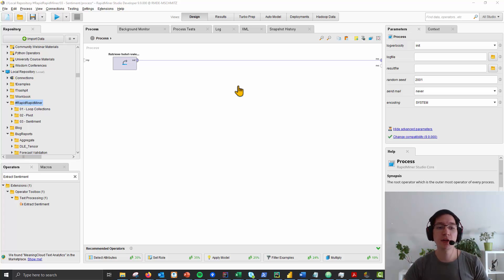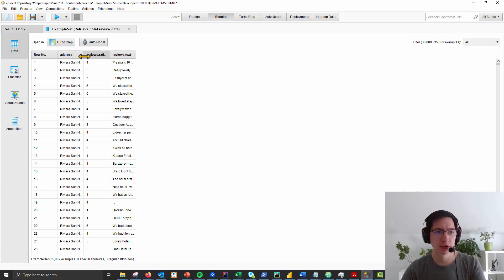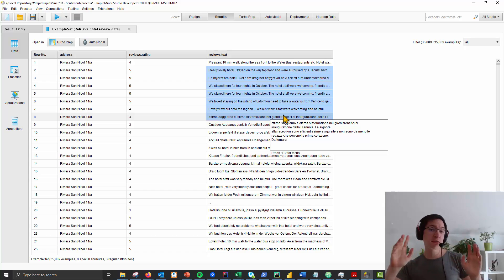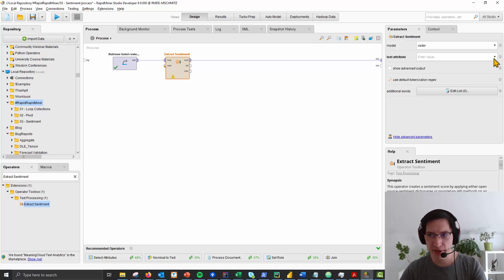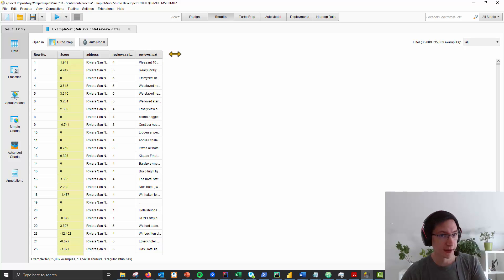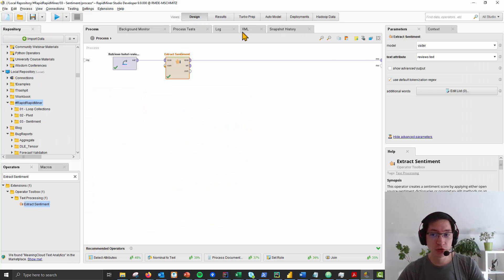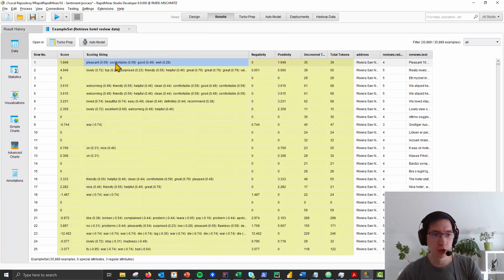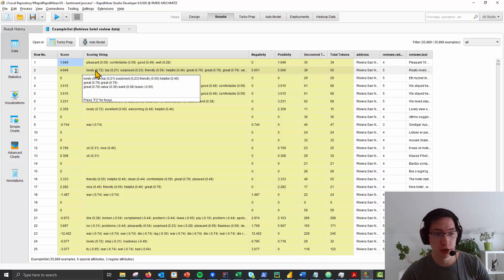Rapid RapidMiner [Episode 3] - Sentiment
There are plenty of ways to do sentiment analysis. In this episode we'll be sharing one of our favorites.